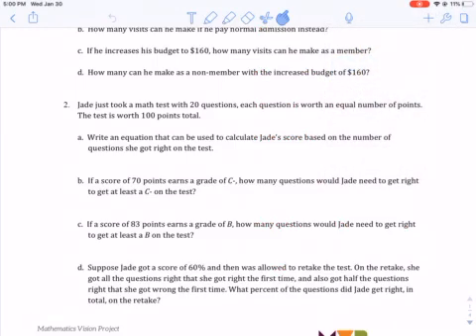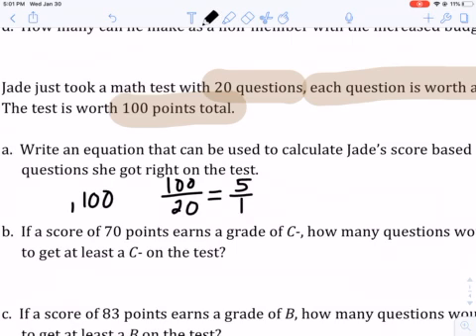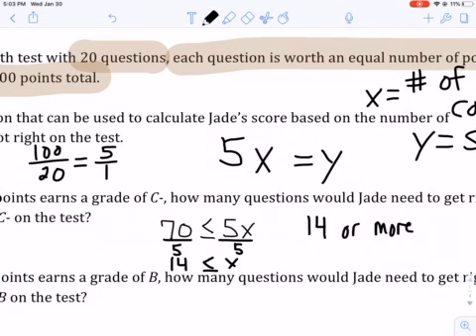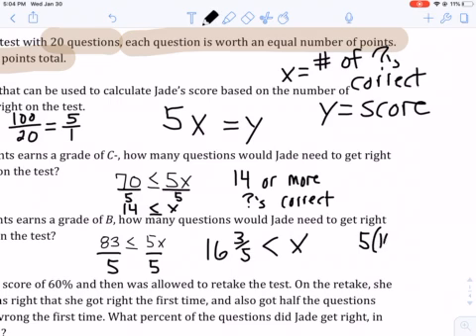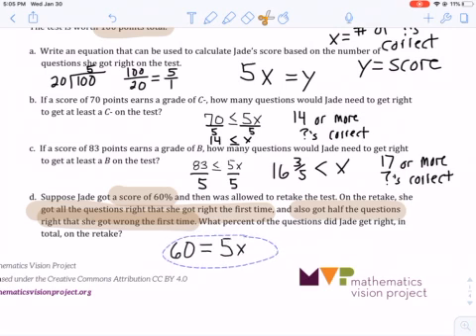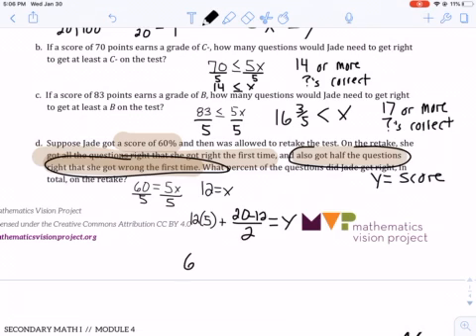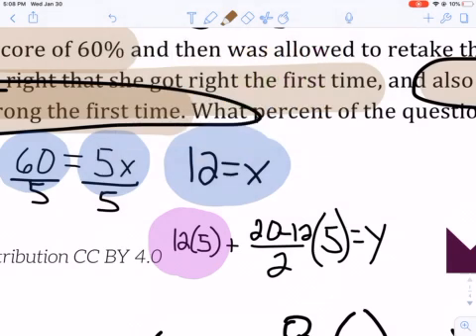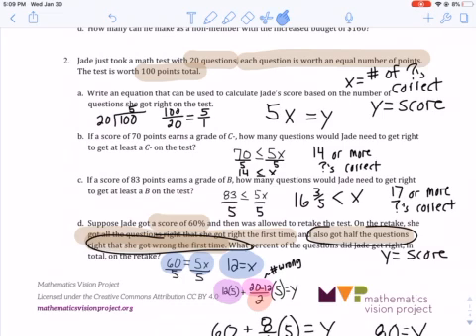4.6 RSG #2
I walk through #2 on 4.6 Ready Set Go, a word problem involving Inequalities and Equations